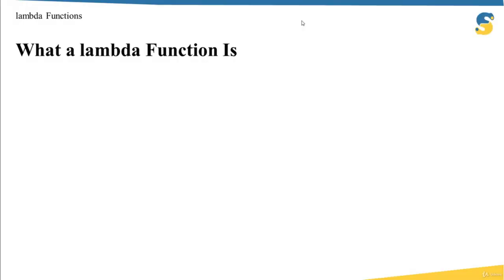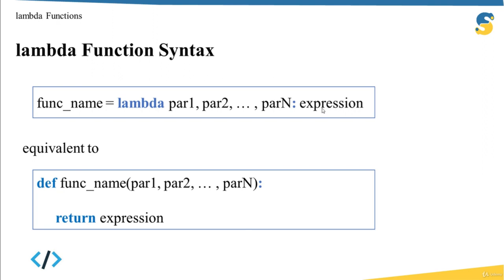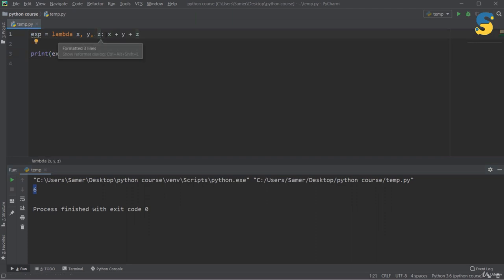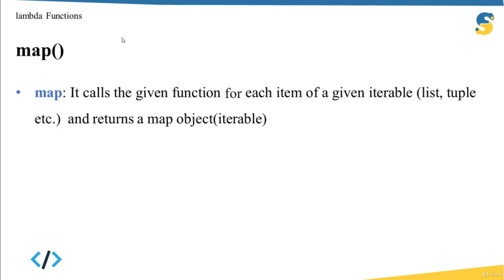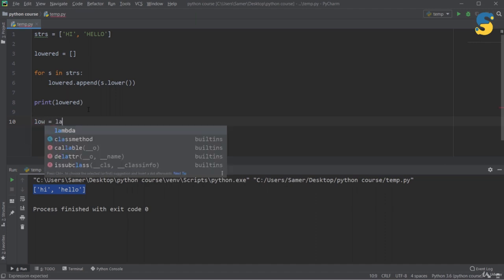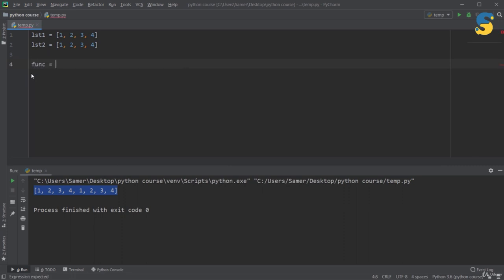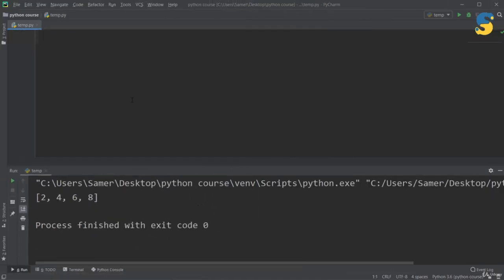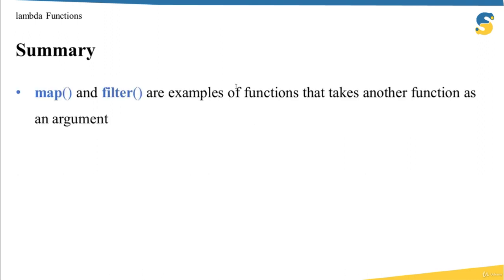3 lambda Functions